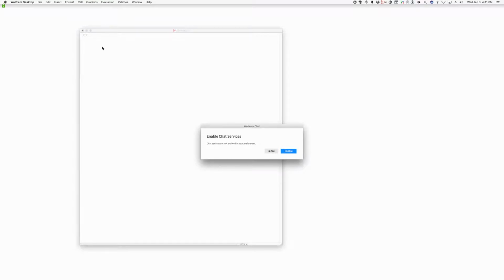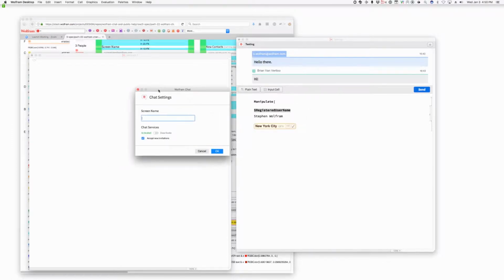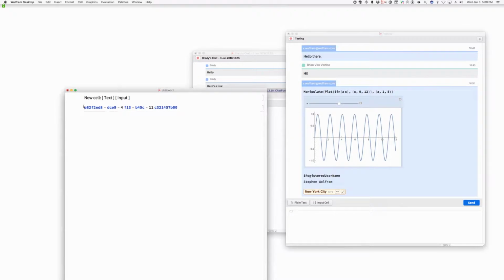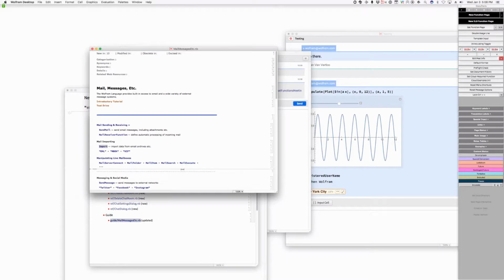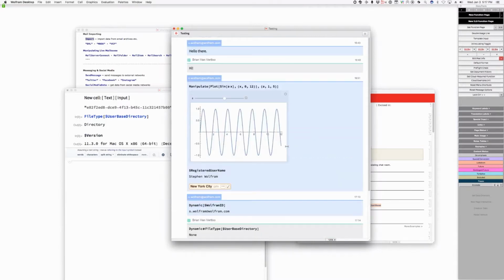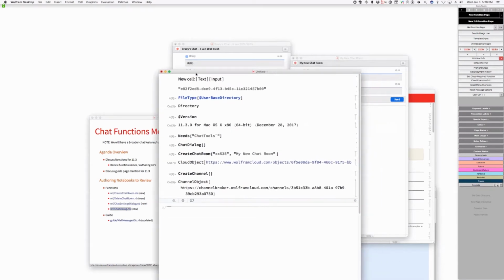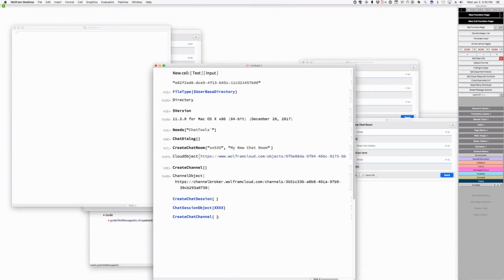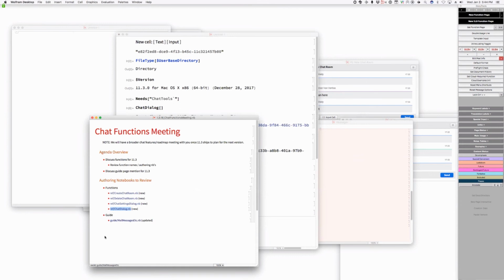Live CEOing Ep 46: Chat Framework in the Wolfram Language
Watch Stephen Wolfram and teams of developers in a live, working, language design meeting. This episode is about Chat Framework in the Wolfram Language.